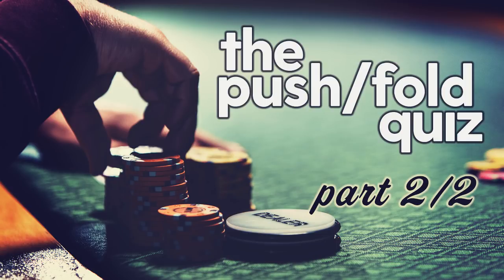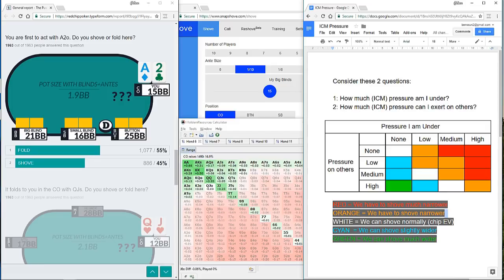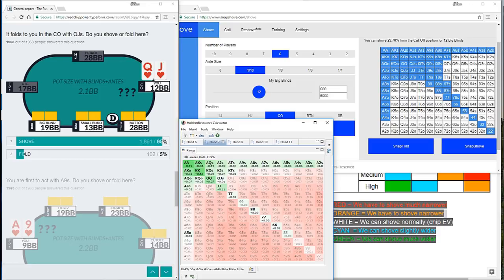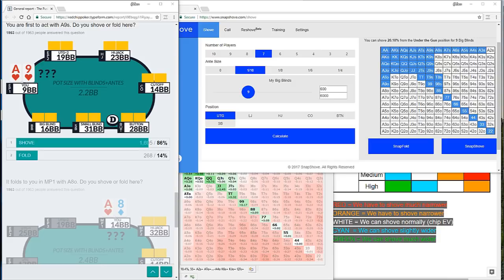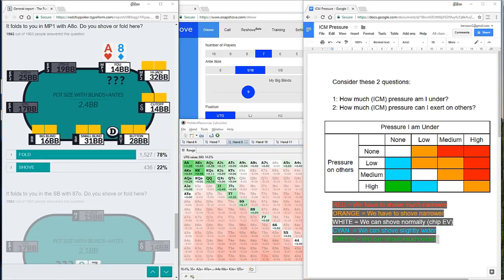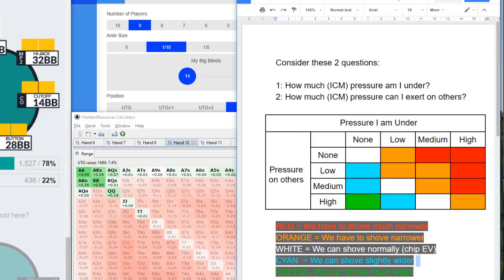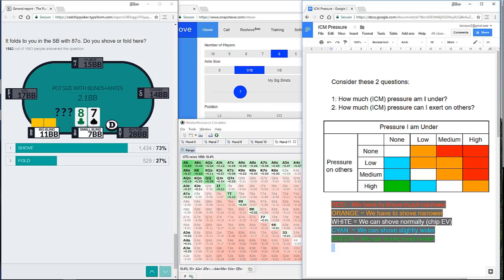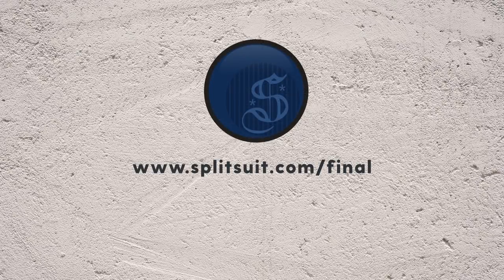Push/Fold Poker Quiz: ICM vs. Chip EV Part 2/2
For more exploration like this, grab your copy of the Final Tables Workbook

Ben Hayles continues his exploration of the Push/Fold quiz. You'll get complete answers for the last 5 questions of the quiz, along with in-depth commentary on ChipEV and ICM-pressure in these winrate creating spots. These hands include:

A CO jam with A2o
A CO mash with QJs
And UTG shove with A9s
An MP1 rip with A8o
And a SB spot with 87o

LINKS

--SOFTWARE--